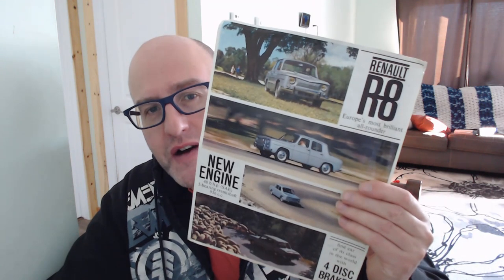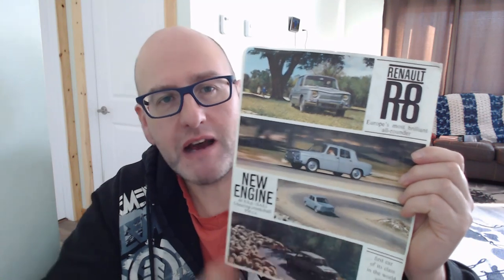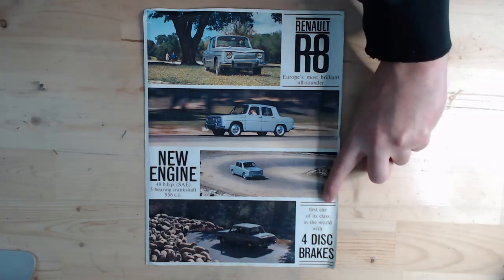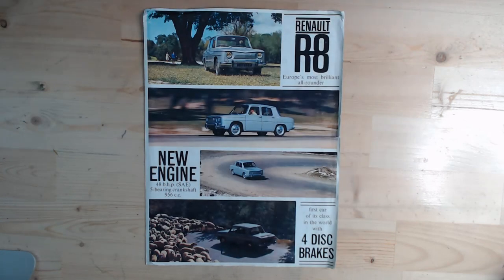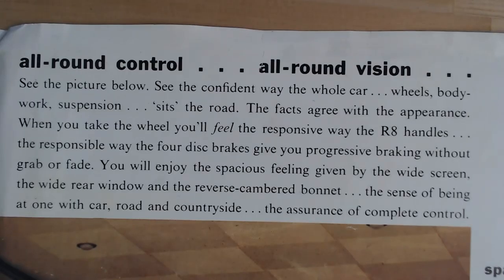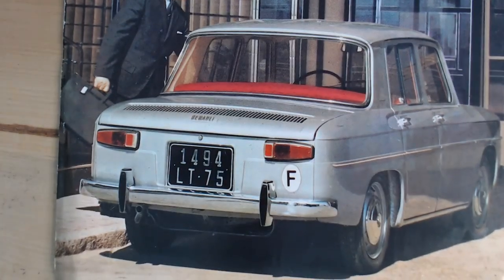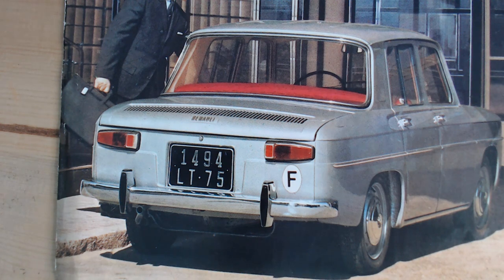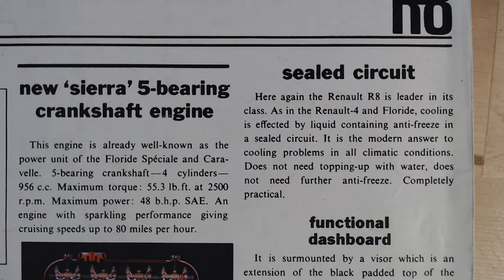Renault R8 - Europe's most brilliant all-rounder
A look at a UK brochure from the early 60's for the Renault R8 - the first car of its class in the world with 4 DISC BRAKES!